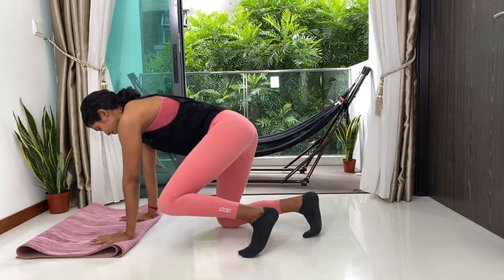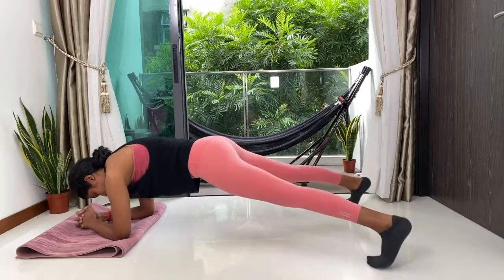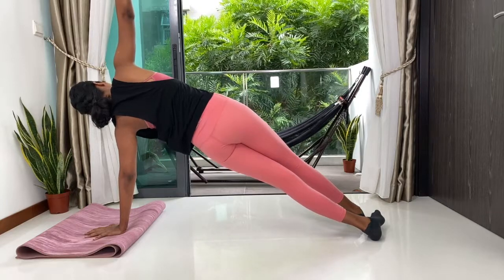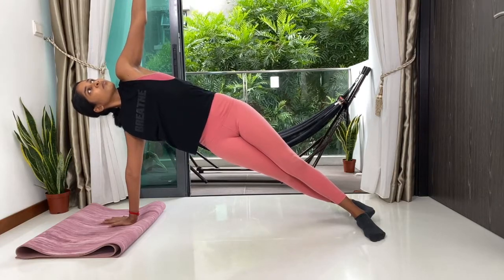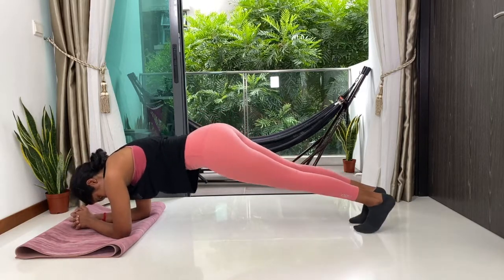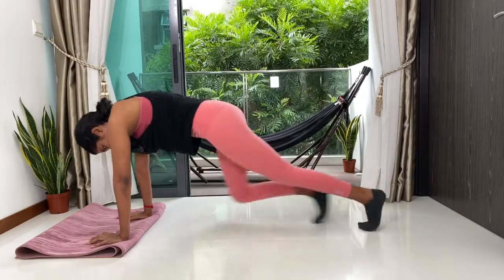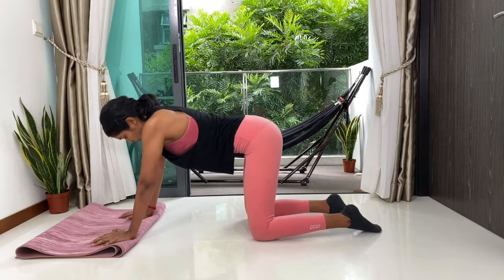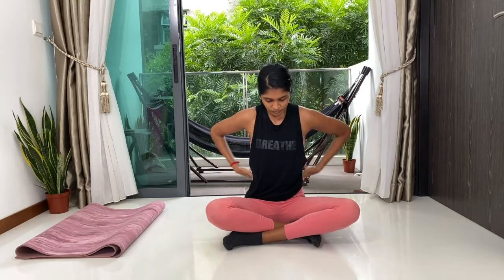Yoga Core | 5 Minutes Plank Challenge with Socks on!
Our Yoga Core and HIIT Classes; is a combo workout routine through yoga. HIIT stands for High-Intensity Interval Training and has become a popular workout due to its energy-burning and sweat-producing routines. Now with yoga, HIIT Yoga brings about a cardio-intensive element to your practice while stretching and mobilising your body. The perfect complementary pair helps build on stamina and target underworked muscles.

In this 10-min GUIDED practice, we'll be doing a 5 minutes plank challenge!

Roll out your mat and let's sweat it out together!

Further your physical and mental wellness journey with us through our value-added Active Yogi or Prenatal Yogi Class passes.
MusicLoveYoga is a Virtual + Physical Studio based yoga fitness lifestyle organization. We run online yoga classes to help you manage a healthy and balanced lifestyle.

Our founders Renuka & Ragha aim to create positive and useful content for your mind and body through this channel.